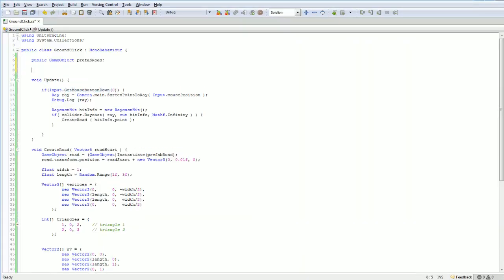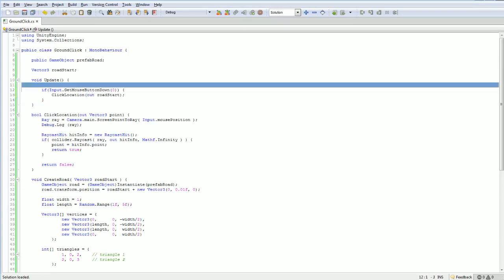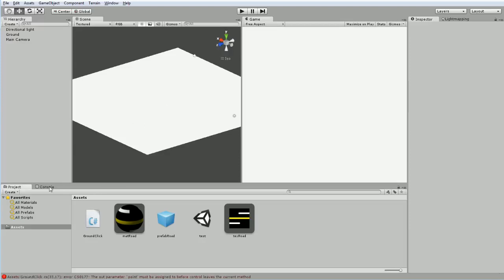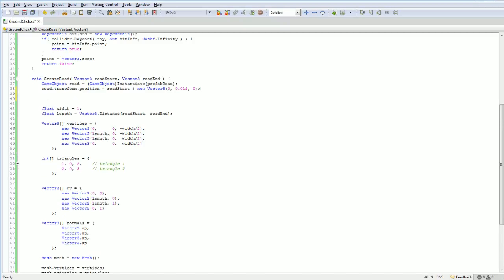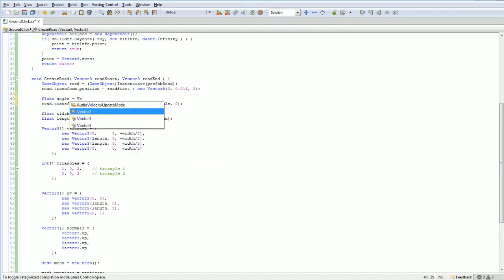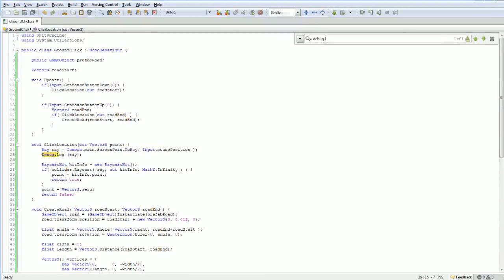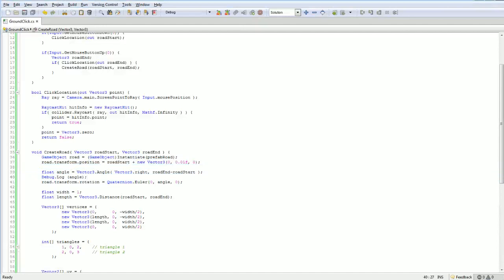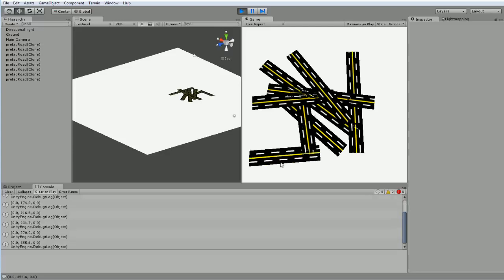Unity 3d: Procedural Mesh Generation [SimCity Roads] - Part 7